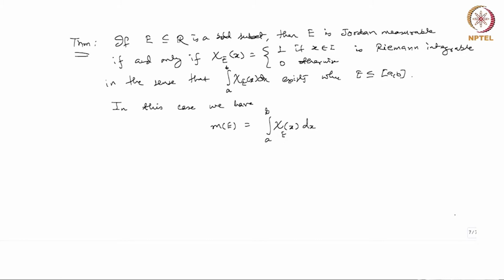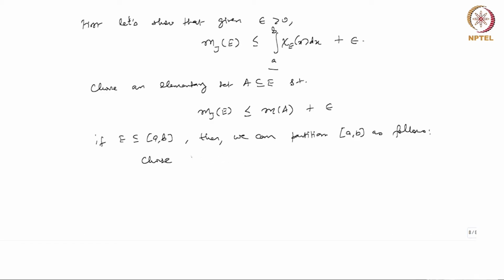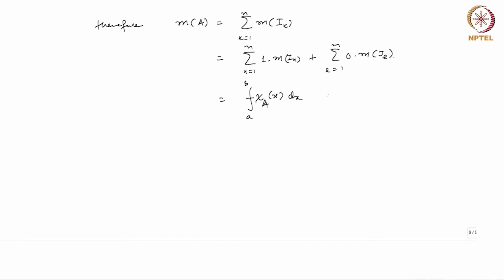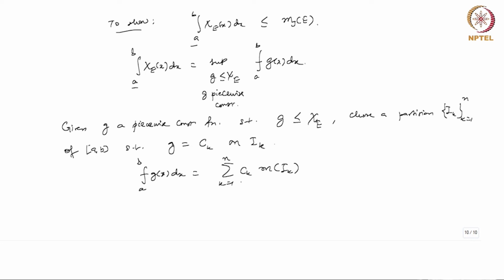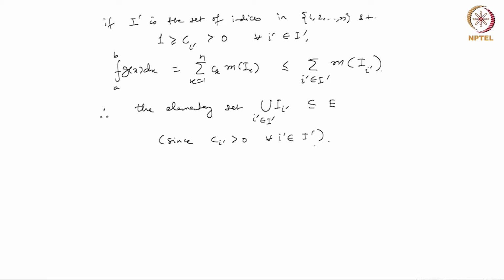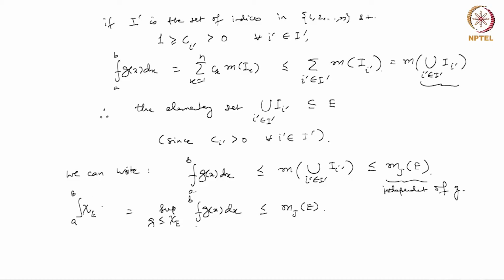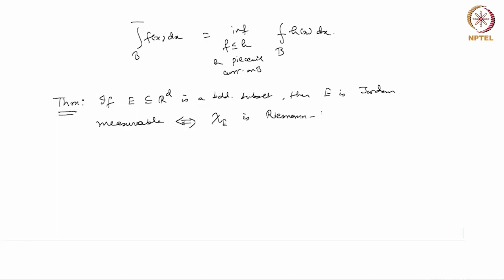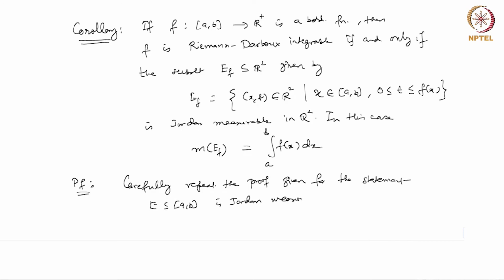Connecting the Jordan measure with the Riemann integral - Part 2